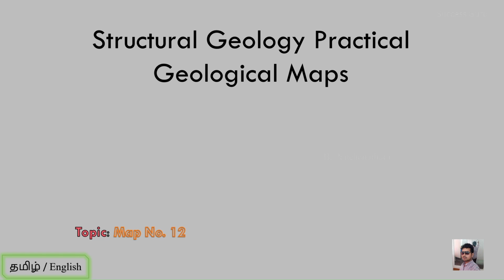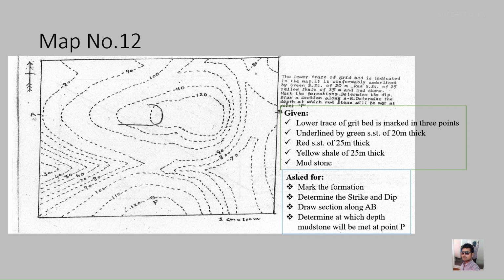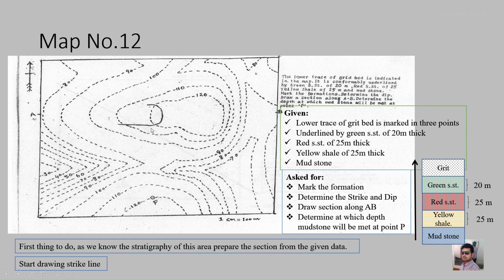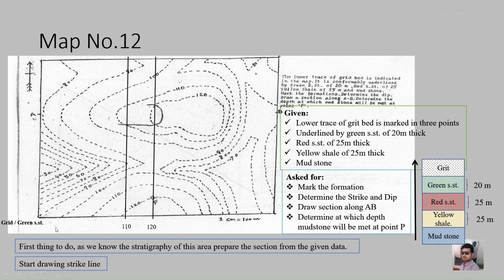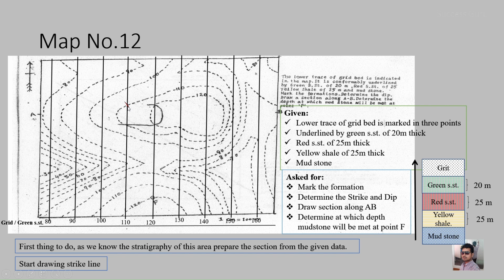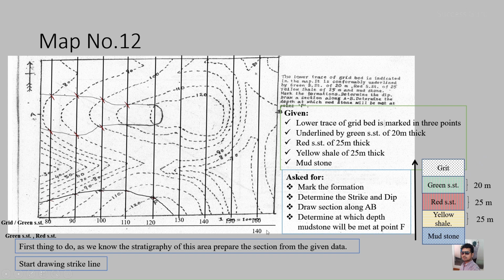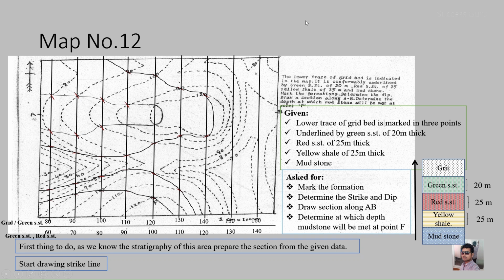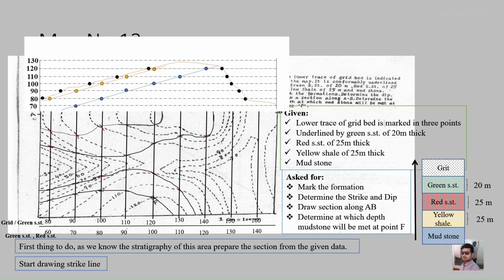Geological Map 12: Step-by-Step Guide to Drawing & Interpreting Geological Maps, English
Unlock the secrets of creating accurate geological maps in this detailed tutorial—Geological Map 12! Whether you’re a geology student, enthusiast, or preparing for competitive exams, this video guides you through every essential step:

How to trace outcrops and read map symbols

Mastering three-point problems and measuring dip & strike

Drawing geological cross-sections

Interpreting real-world geological data

V-Rule, bore hole problems, and practical exercises

This hands-on video is designed following best educational practices to help you master geological mapping quickly. Watch till the end for expert tips, common mistakes, and FAQs to improve your map reading and creation skills!

Ideal for university students, competitive exam aspirants (GSI, UPSC, PSU), school projects, and geology educators!